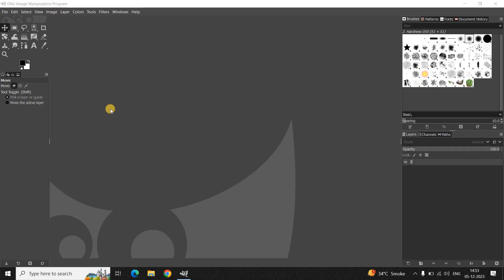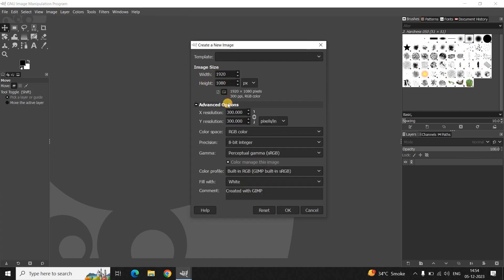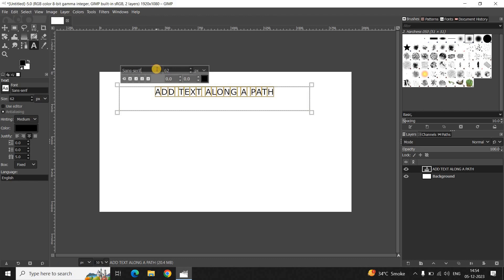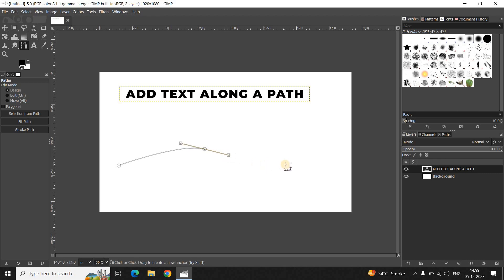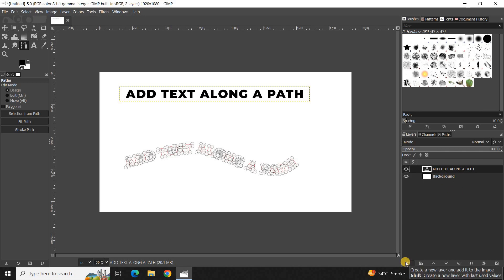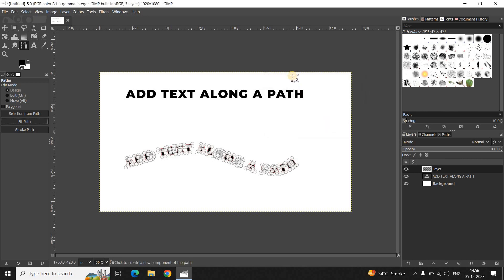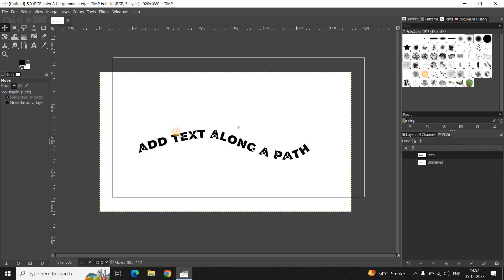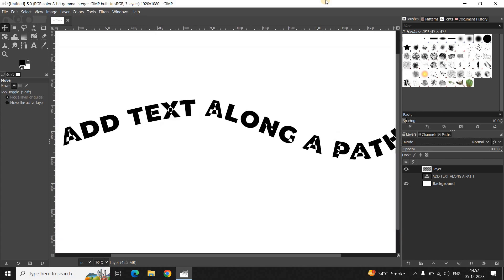How to add text along path in GIMP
Hey guys,  welcome back to NGB 2.0 and in this video,  I want to show you how you can add text along a path in GIMP.  Now it's actually super easy to add text along a path in the GIMP editor.  So without further delay,  let's get started and see how you can do this.  Now to demonstrate this,  first I would like to create a new image with a white background.  So to do that,  go to 'File' and then click on 'New'.

Let the 'Width' and 'Height' of the image be 1920 and 1080.  And inside 'Advanced Options',  you need to select the option 'White' inside 'Fill with'.  And now click on 'OK'.  Next what you need to do is you need to write some text on top of your image.  So let me select the 'Text Tool' from the toolbox and now let me create a text box on top of the image like this and let's write some text inside the text box.

So let me just write,  let's say 'ADD TEXT ALONG A PATH'.  And I would like to change the font of my text from 'Sans-erif' to 'Montserrat Heavy'.  And I would also like to increase the text size to somewhere around 90 pixels.  All right,  this looks fine.  Now what you need to do next is you need to you need to select the 'Paths Tool' from the toolbox and now create a path on top of your image.

So let me just create a custom path like this on top of my image and I would like to create  a curved line like this.  And this looks fine.  All right,  so as you can see,  I've created this custom path using the 'Paths Tool'.  And what you need to do next is you need to right click on your text layer and you need to select this option that is 'Text along Path'.

All right,  next what you need to do is you need to create a new transparent layer on top of your text layer. So to do that,  click on this option which says 'Create a new layer and add it to the image'.  And the moment you click on this option,  you will see this 'New Layer' dialog open up right here and the 'Layer name' is 'Layer' and 'Fill with' is already set to 'Transparency'.

So that's fine.  Now simply click on 'OK'.  Next what you need to do is you need to click on this option which says 'Fill Path'.  So click on this option.  Now the moment you click on 'Fill Path',  you will see this 'Fill Path' dialog open up right here and 'Solid color' is already selected.  So that's fine.  So now simply click on this 'Fill' button which is present right here.  Perfect.

And so now if you just simply click on the 'Move Tool',  as you can see,  my text is now added along this custom path which I created.  Now let me just turn off the visibility of my text layer which was right here and let me just go to the 'Paths' tab which is present right here and let me turn off the visibility of this path as well.  And now if I just use the 'Move Tool',

I can move this particular this particular text which is running along this path somewhere around here.  And one final thing which I would like to do is I would like to go to 'Layer' and I would like to click on this option that is 'Layer to Image Size'.  Perfect.  And we are done.  So this is how you can actually add text along a path in GIMP.